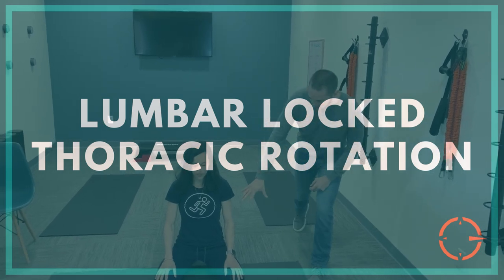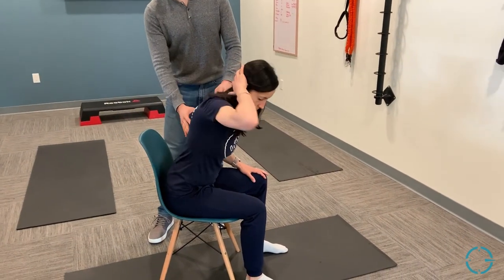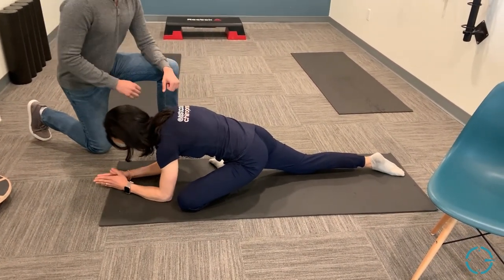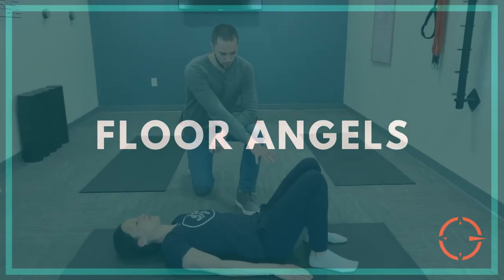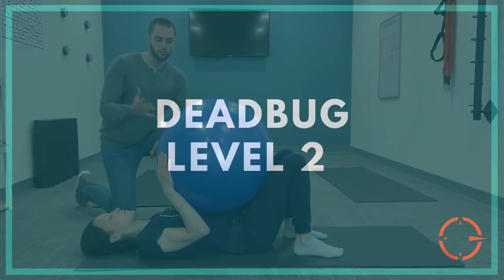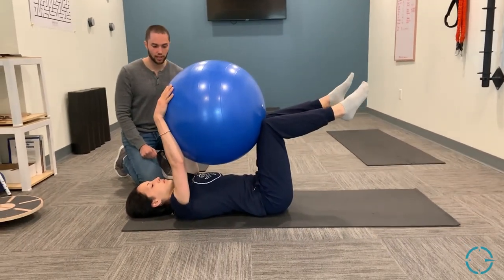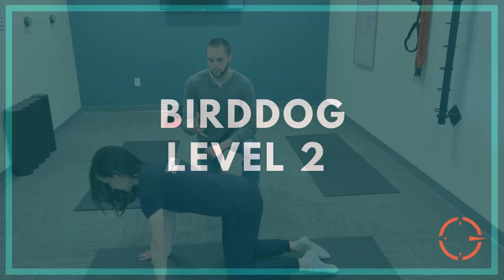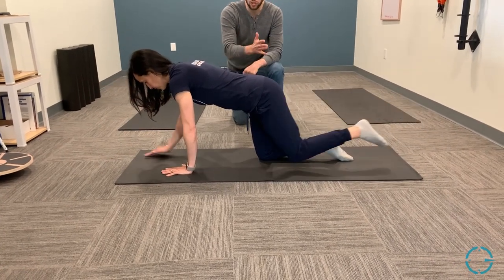Movement Practice Level 2